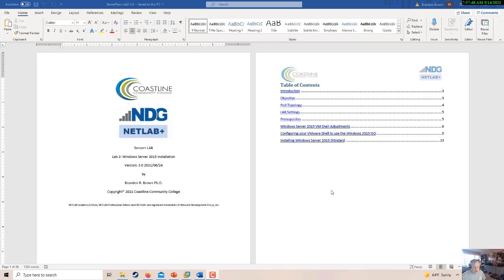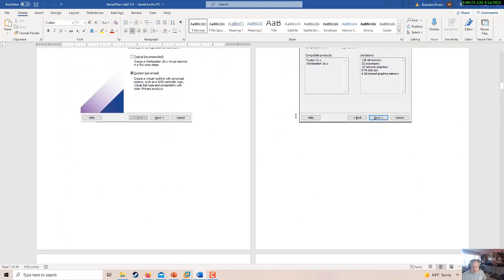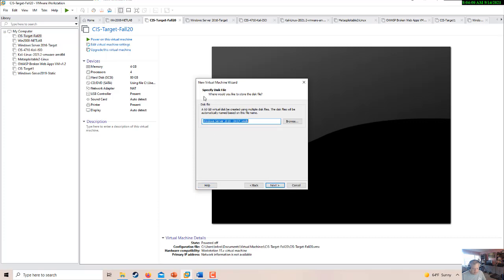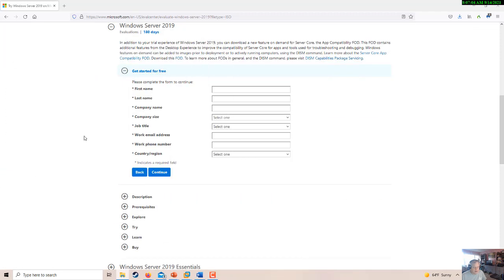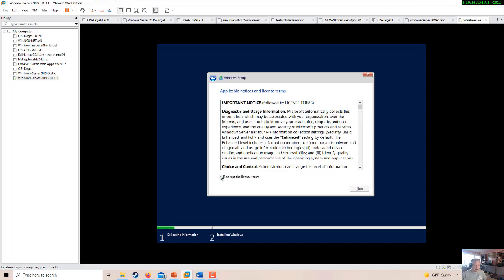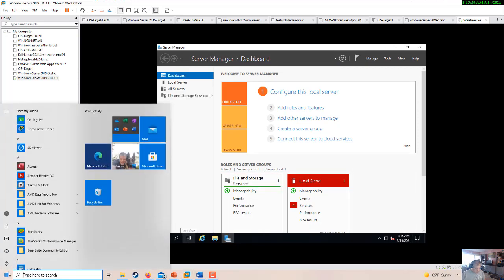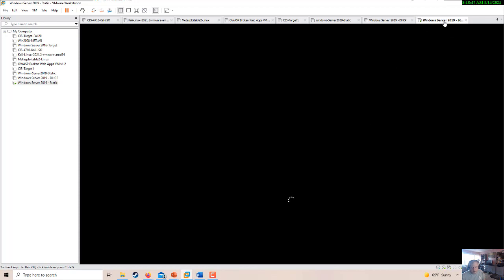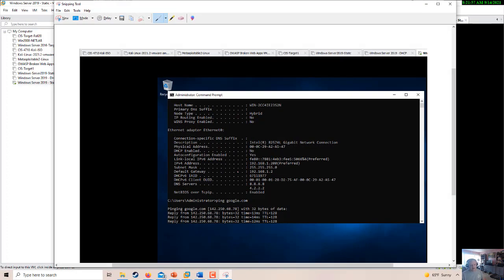Walk through of CST 158 LAB2 - Coastline College